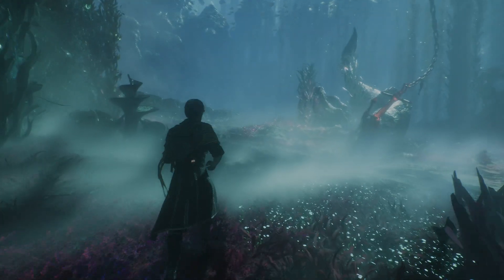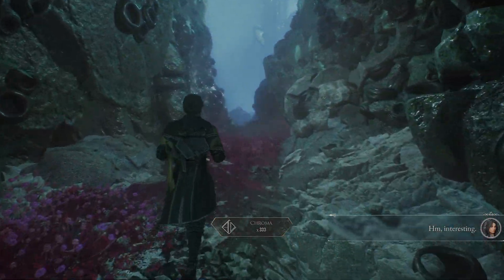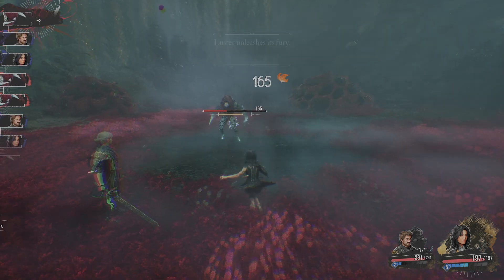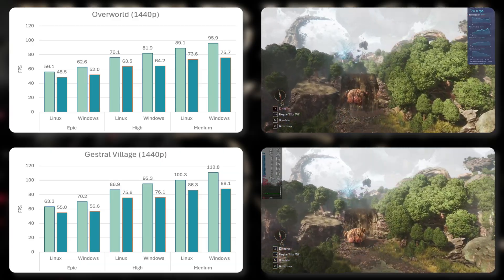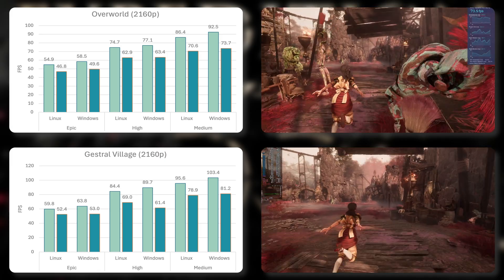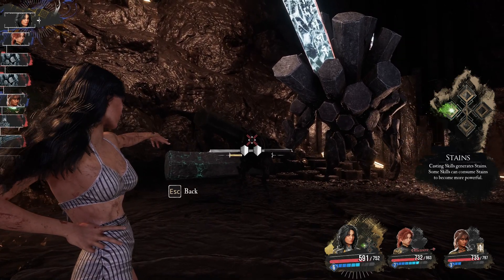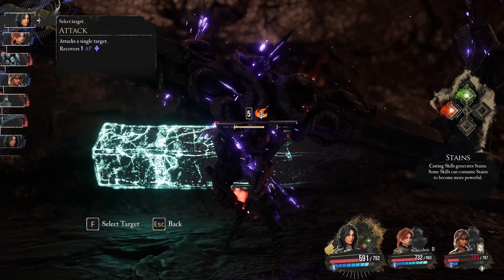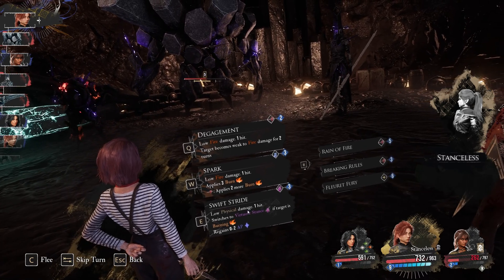Clair Obscur: Expedition 33 Benchmarks Linux vs. Windows & Mini Review (AMD Radeon 9070 XT)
This video compares my PC's performance in Clair Obscur: Expedition 33 on Fedora Linux and Windows 11.

System Specs:
AMD Ryzen 7 7800X3D
32GB RAM DDR5 6000 MT/s
PowerColor Radeon RX 9070XT Hellhound

Operating System Specs:
Fedora 42
Kernel 6.14.9
Gnome on Wayland

Chapters:
00:00 Intro
00:23 The Nerdy Bits
00:45 Benchmarking Preamble
01:26 Let The Numbers Do The Talking
02:14 1440p Benchmarks
02:54 2160p Benchmarks
03:47 Benchmark Summary
04:26 Benchmarking Afterword
04:55 Thoughts On The Game
07:47 Famous Last Words